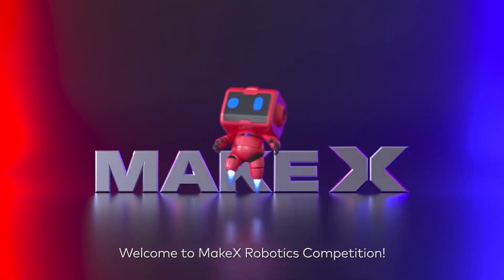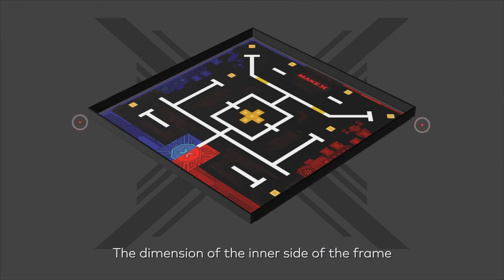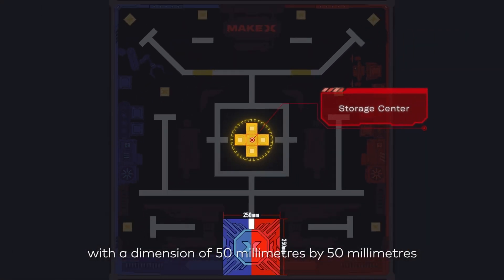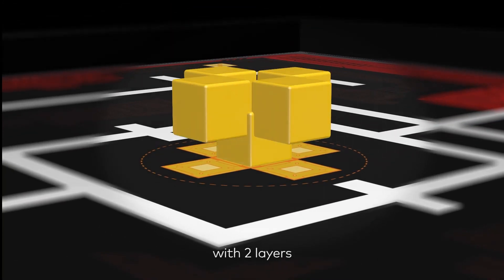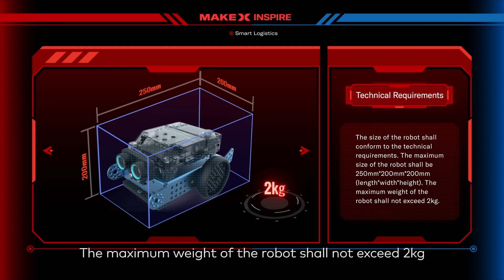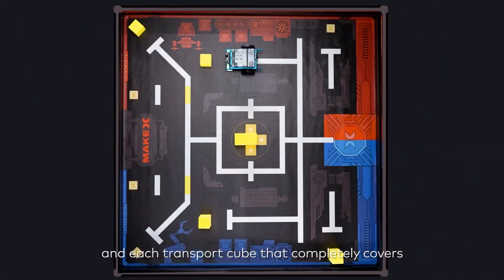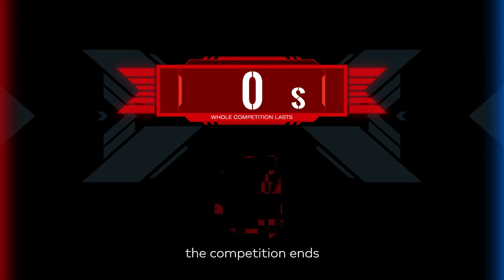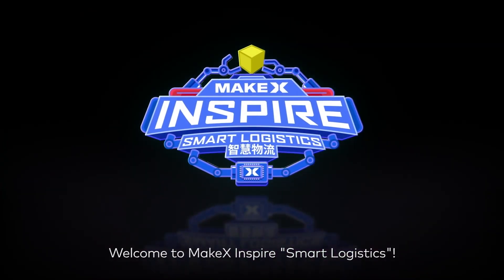MakeX Smart Logistics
¡Compite en MakeX Smart Logistics con mBot V2!

MakeX Smart Logistics es una competencia sencilla donde podrás mostrar tus habilidades usando mBot V2 y sus herramientas.

Descripción de la nueva categoría

La competencia se puede desarrollar de manera autónoma o manual.

Basada en el robot mBot V2 + Smart Wolrd add - on pack.
Categoría de 6 a 10 años cumplidos al 2 de enero de 2024.
Equipos de 1 participante y 1 asesor (mayor de edad).
3 rondas de clasificación, 3 rondas finales.
Cada ronda tendrá una duración de 2:30 minutos.